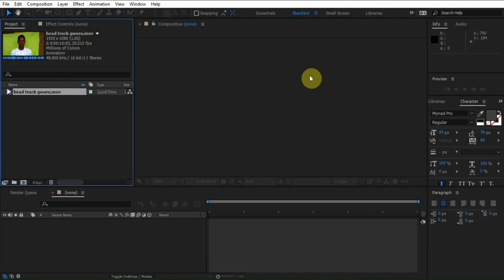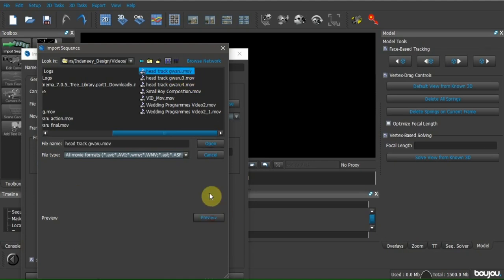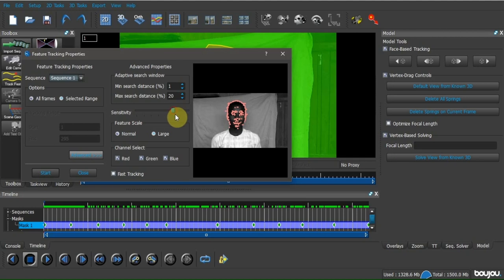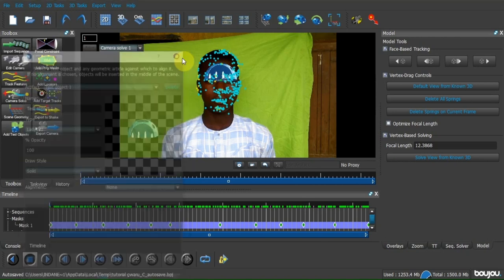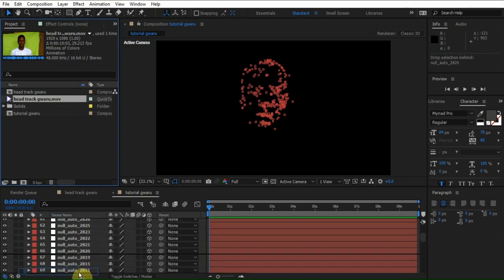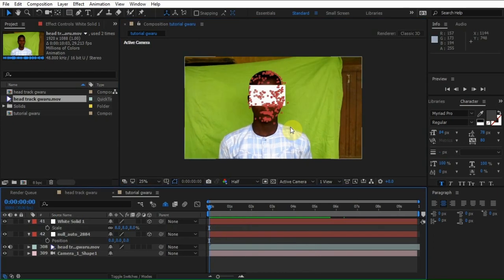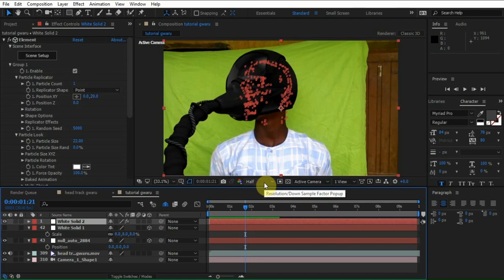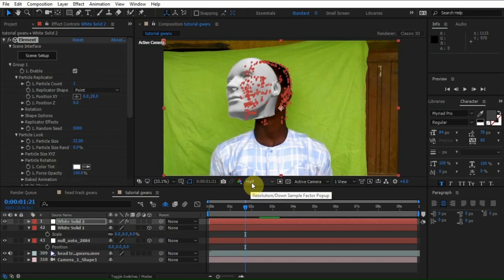Face Tracking Tutorial in After Effect Boujou Element3D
In this tutorial you will learn how to track human face and apply a 3d object on to it using After Effect and Boujou.